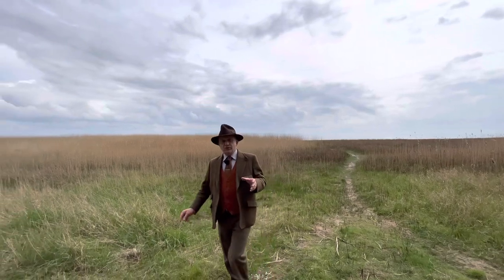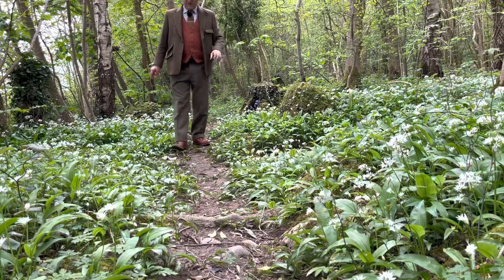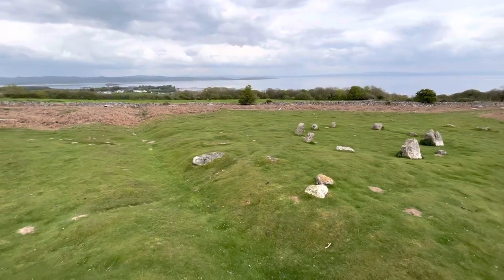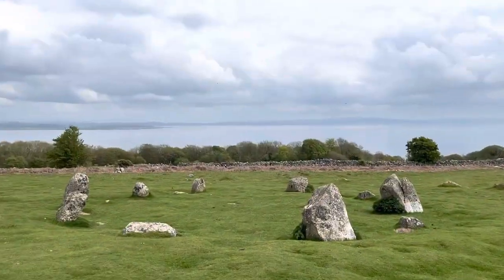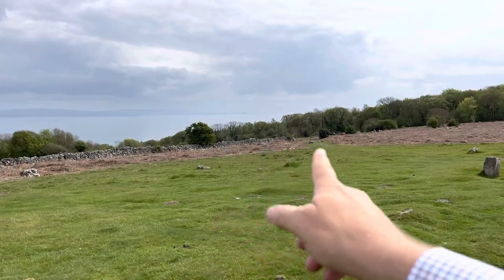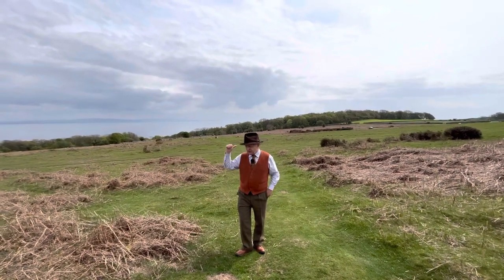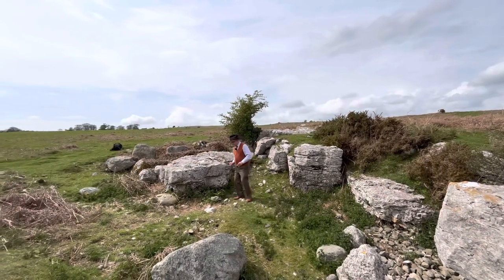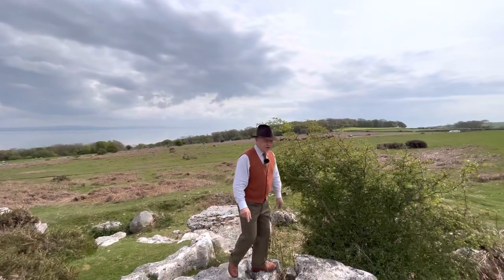Secrets of the Druids' Temple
An exploration of a very special Bronze Age stone circle with views across Morecambe Bay.

We talk to a local expert and then go on to explore a, possibly related and older site nearby - taking our story back into the Neolithic.  Probably.

Apologies for the lack of promised throwing of stones into the sea in this series, to date - although we do throw a shell in this week.

CATALOGUE ENTRY: BRONZE AGE

The Almanac theme tune: Rush – DJI Mimo
For Serious Rambling Hikers & Scramblers theme tune: 514178 danlucas – Freesound
Lead presenter and producer: Darren Spratt
Cameras
iPhone 13
Gimbal
DJI Osmo 6
Tripods
Telesin Mini Selfie Stick
Phot R Camera Video Tripod
Synco Smartphone Video Set Vlog kit
Manfrotto MMCompactADV
Microphones
DJI Mic
Power
5800Ah Portable Charger for iPhone
Smatree 2022 Power Bank with Tripod for Pocket 2
Charmast Power Bank
Editing
VN Editor
DJI Editor
IMovie
Movie Maker